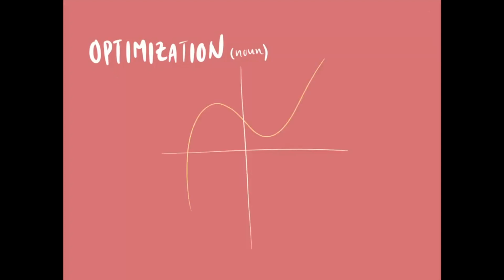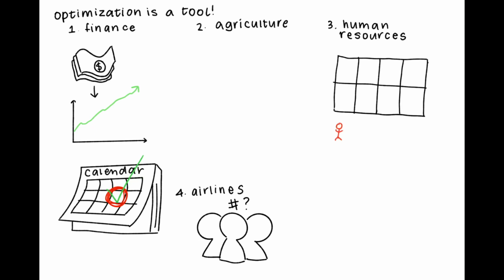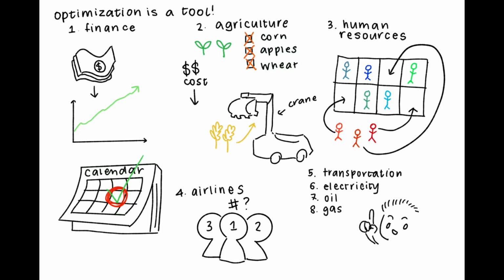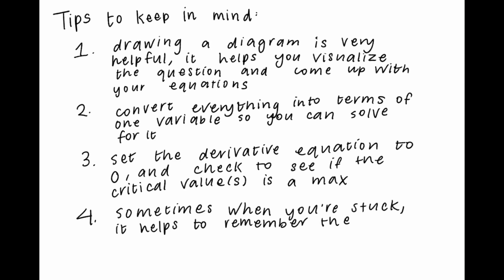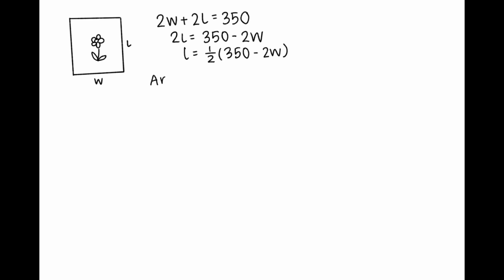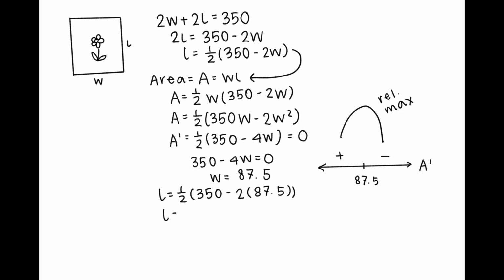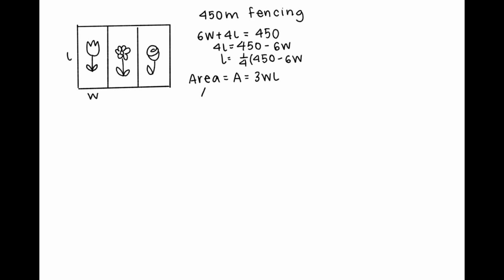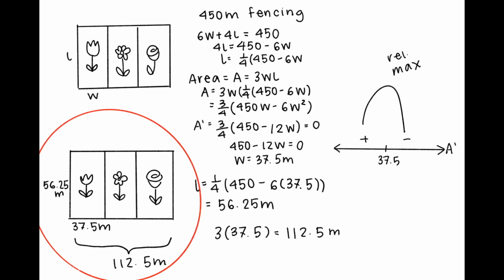Optimization: Architecture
tea